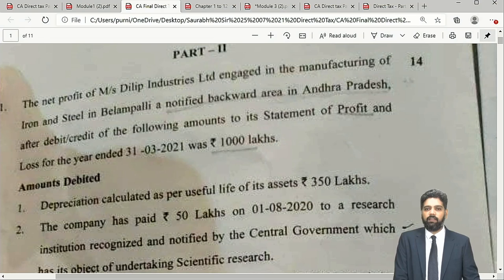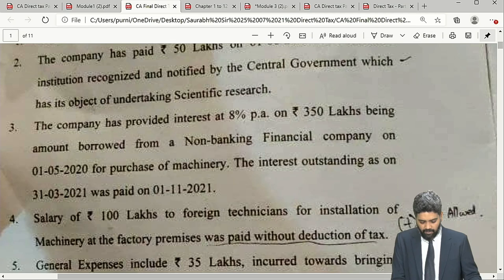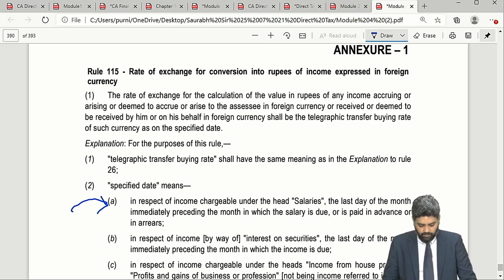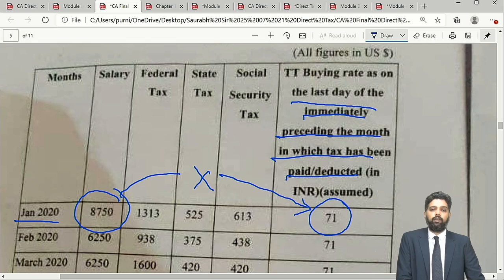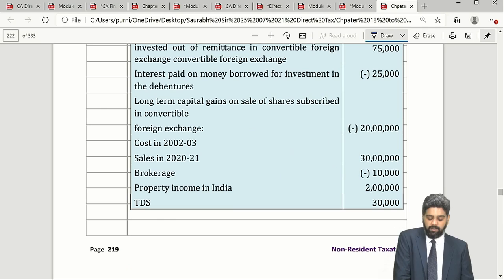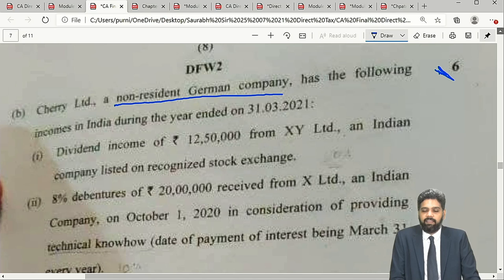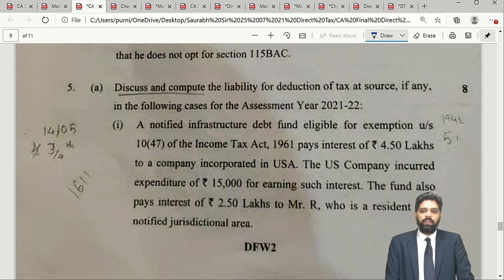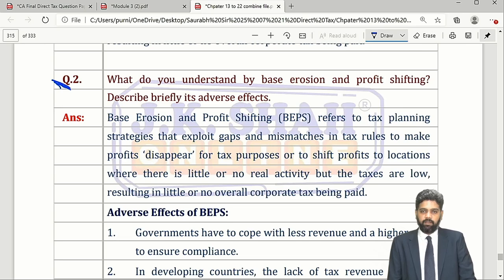CA Final July '21 Paper Analysis : Direct Tax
J. K. Shah Classes, the Leader in CA Coaching, brings to you Paper Analysis for July 2021 CA Final Exams!